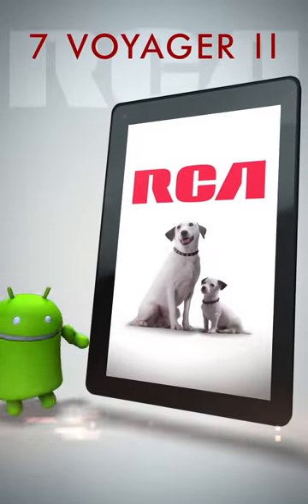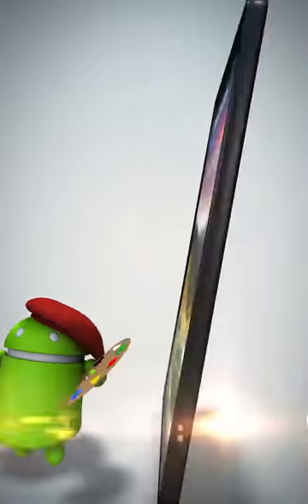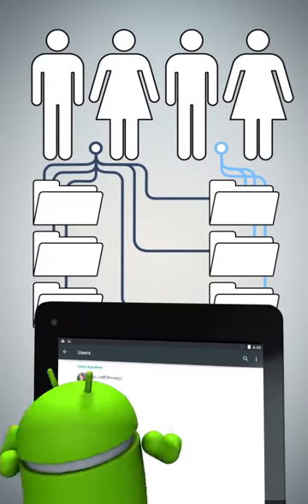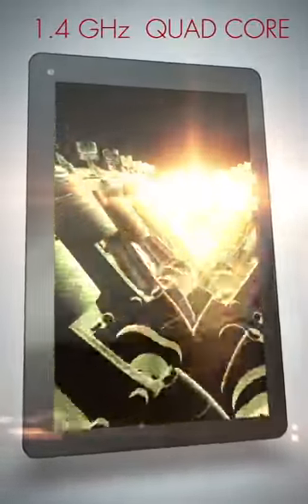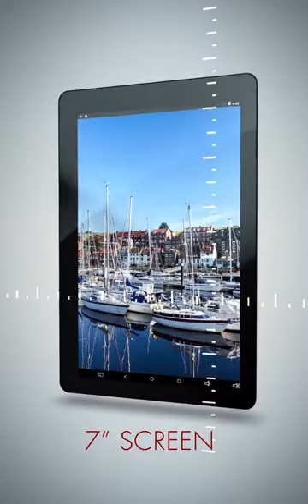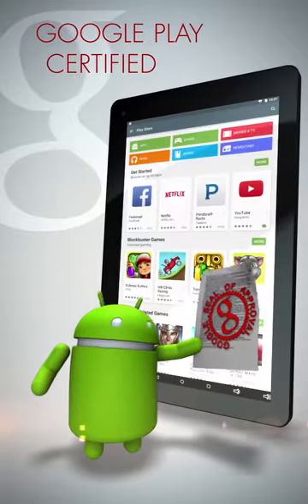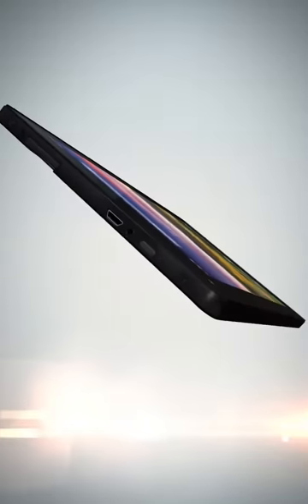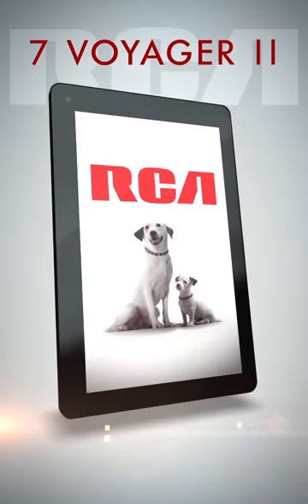The speed lemon of a car